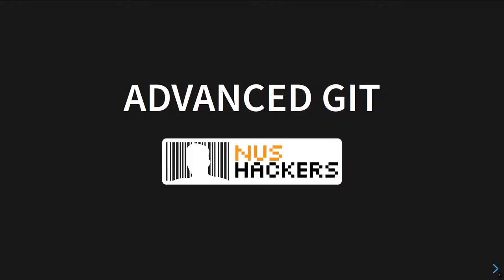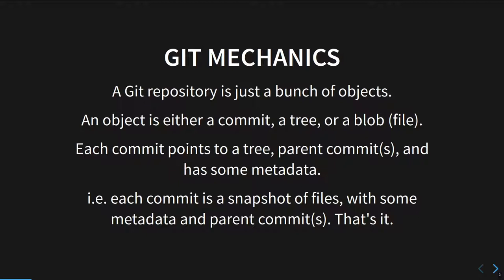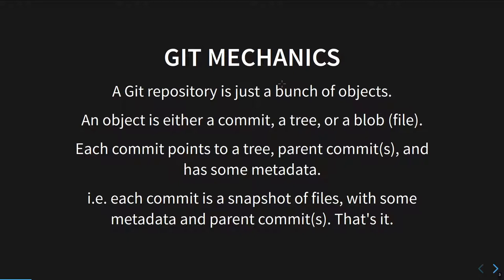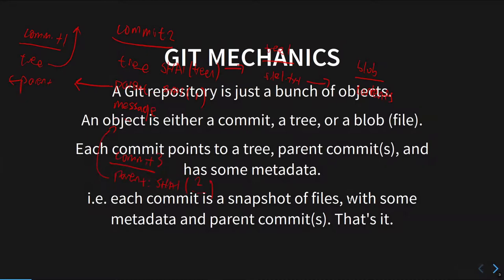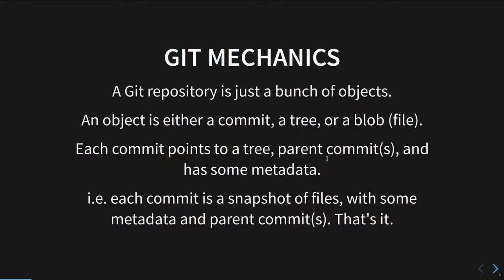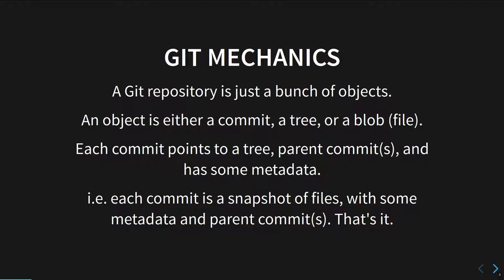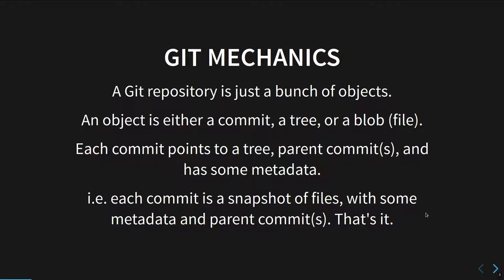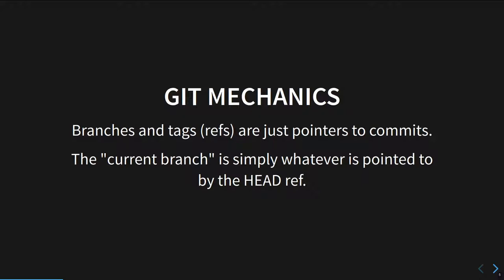Hackerschool AY 20/21 S 1: Advanced Git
7 November 2020

Git is a very well-known and widely-used distributed version control system with a simple graph-based model. If you are already proficient with the basic usage of Git, come take your knowledge a few steps further. Learn how to fix and clean up any commit history, no matter how messy it is; how to restore lost commits; how to purge unintentionally-committed files (e.g. secrets) completely from a repository; how to include other Git repositories in a repository; how to work with multiple branches simultaneously; and finally look into the on-disk format, or in other words, the contents of the .git directory.